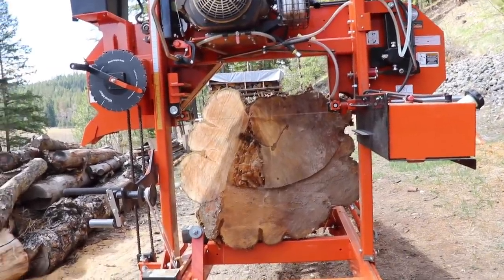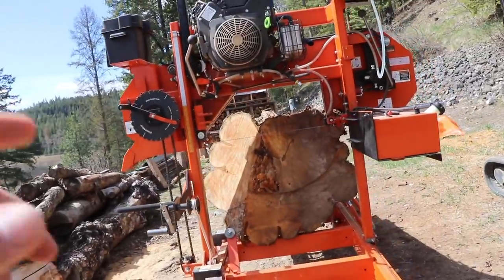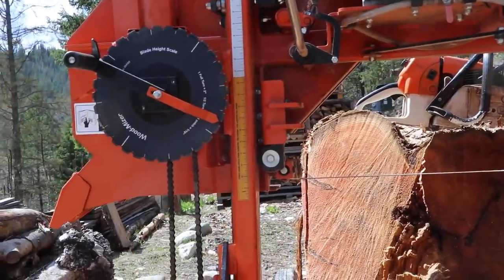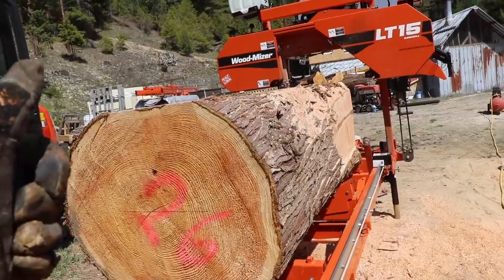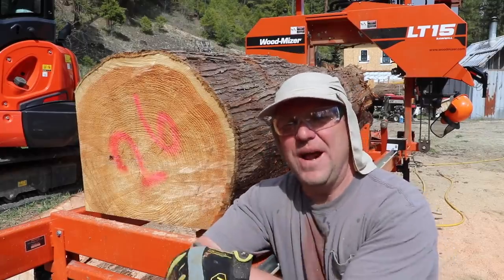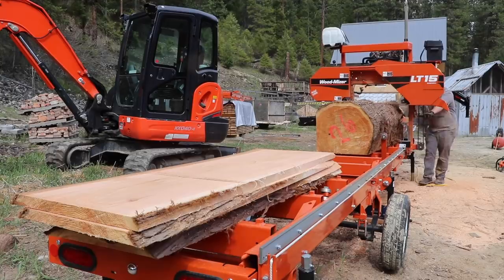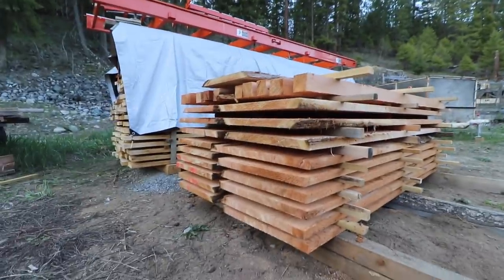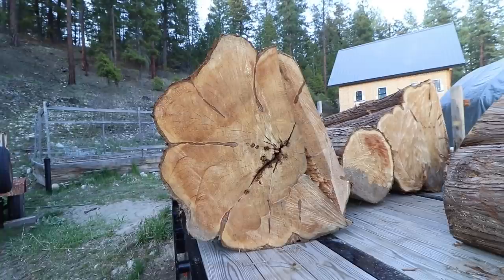How to Sawmill Massive Logs